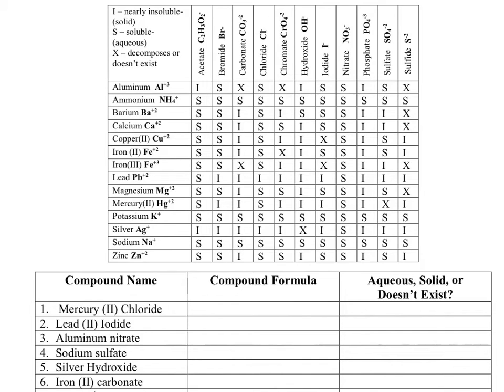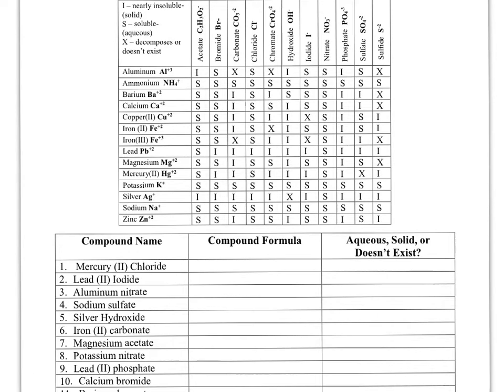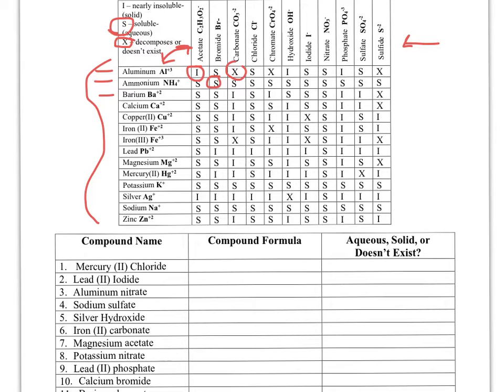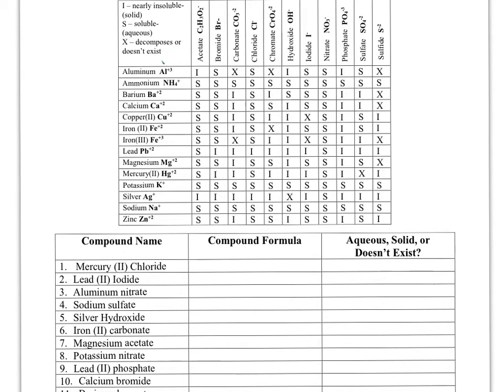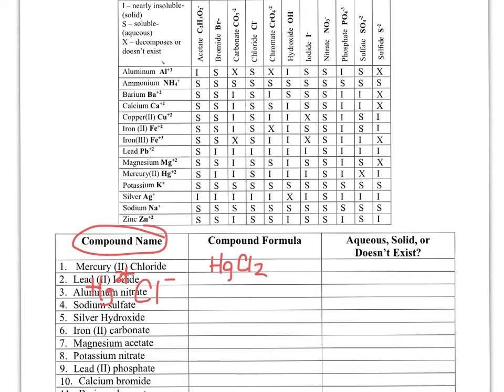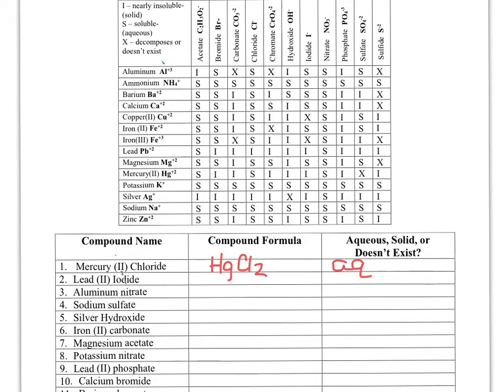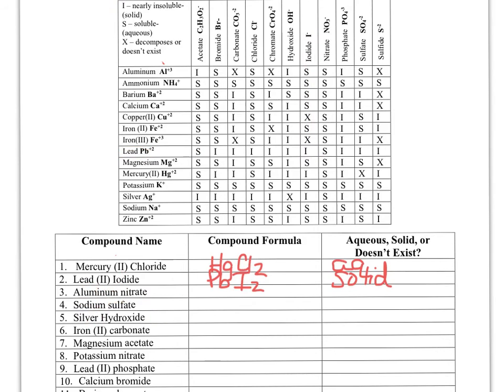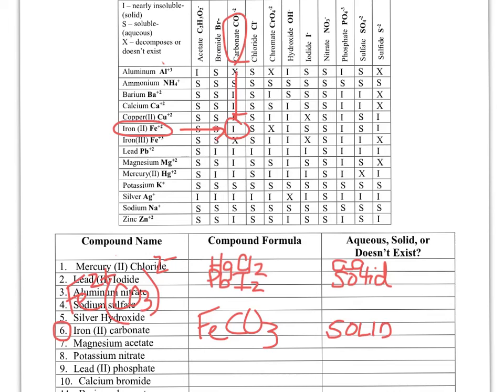JayChem Solubility Chart Intro